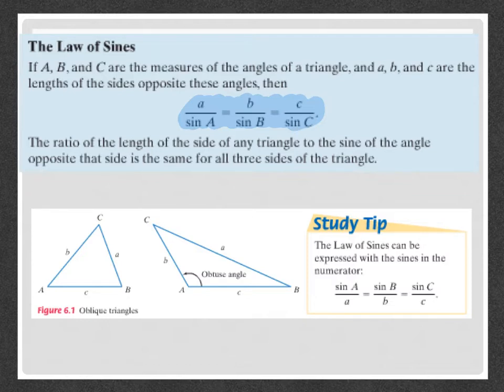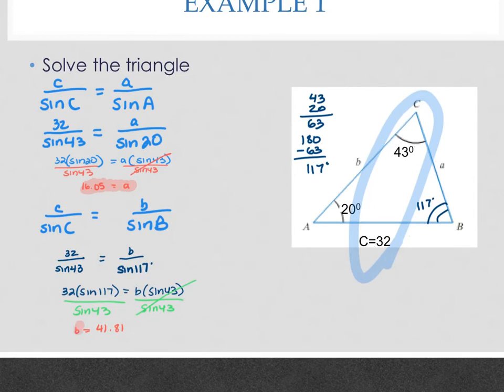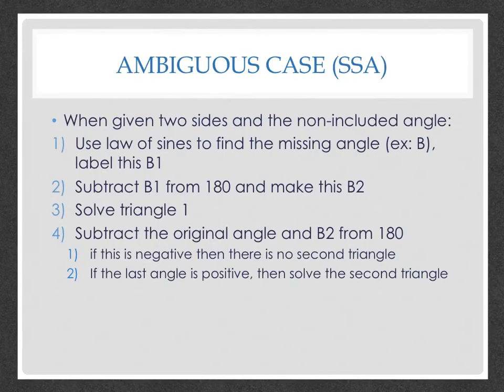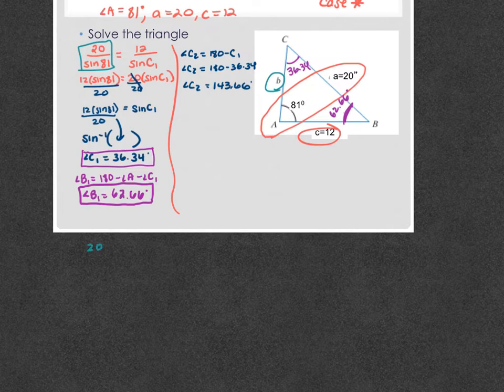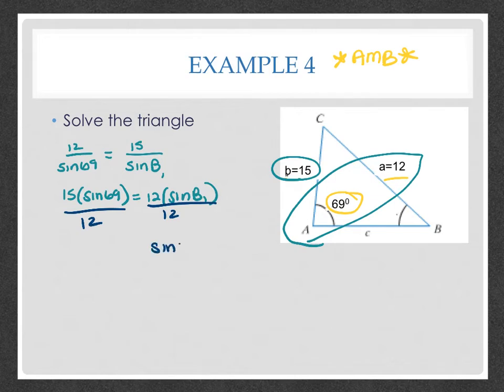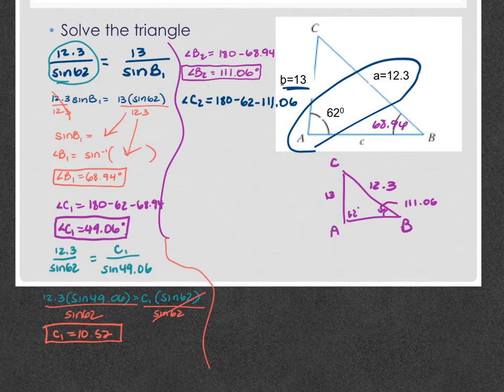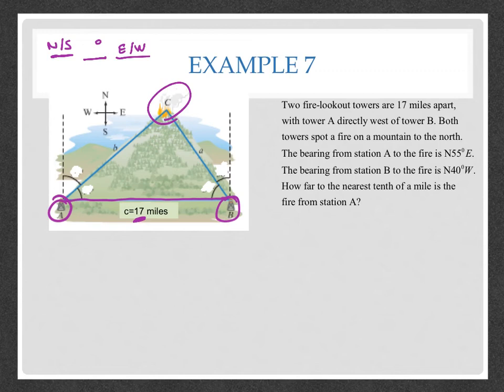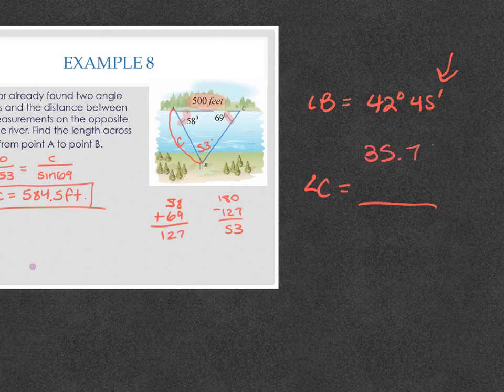1.6_6.1 Law of Sines